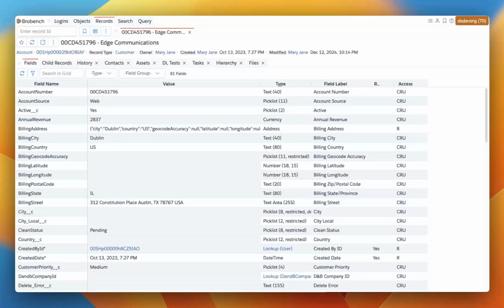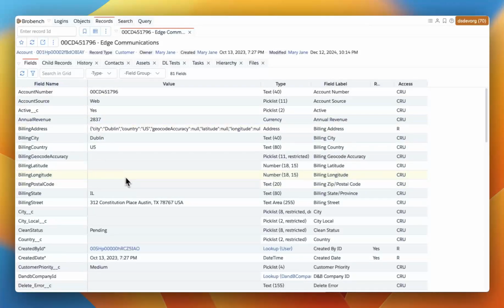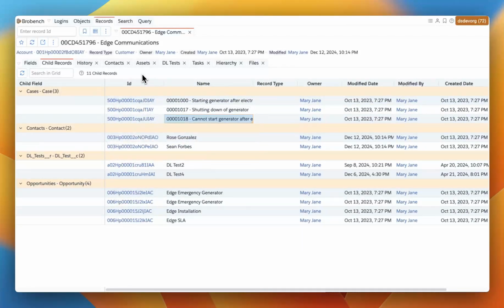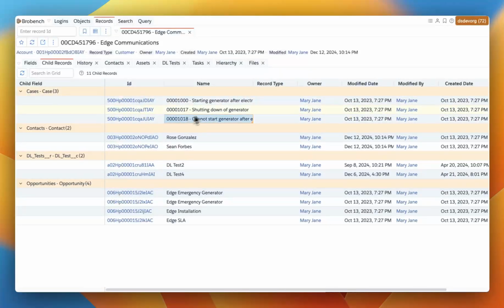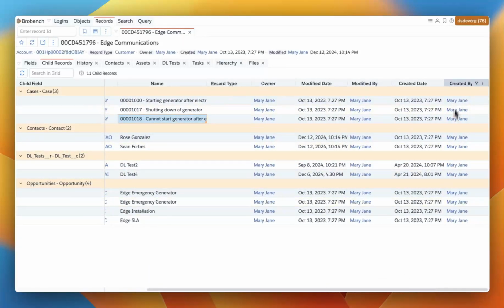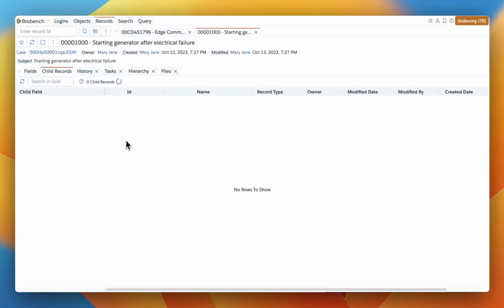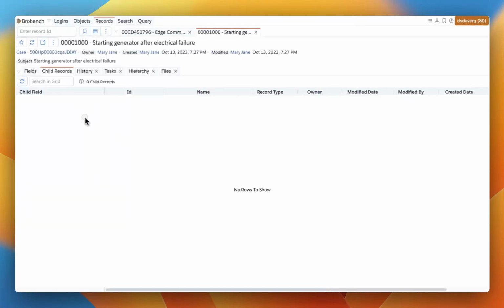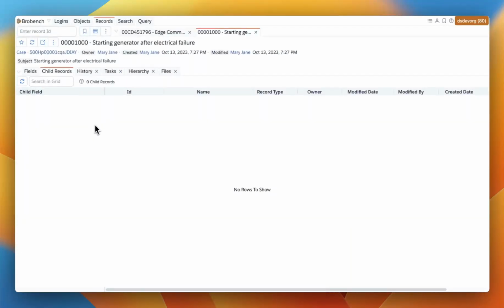Brobench - Child Records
Child Records feature in Record Details page shows all child records related to currently viewing Record and lets you navigate to them and view its details.